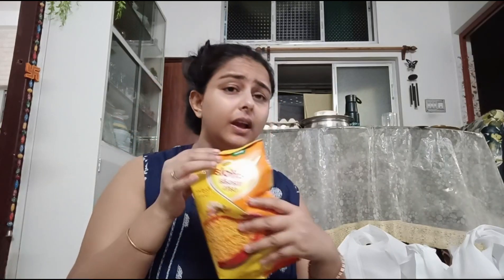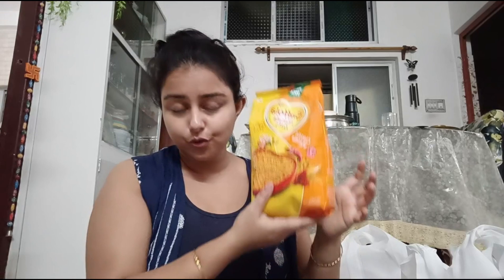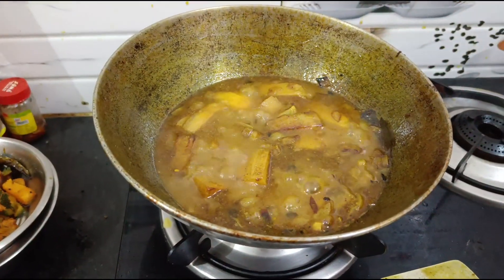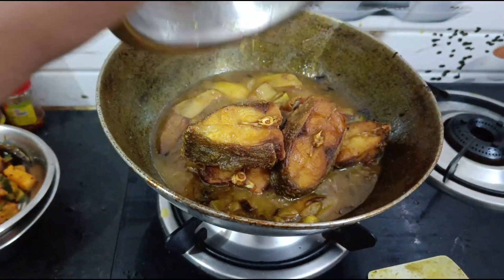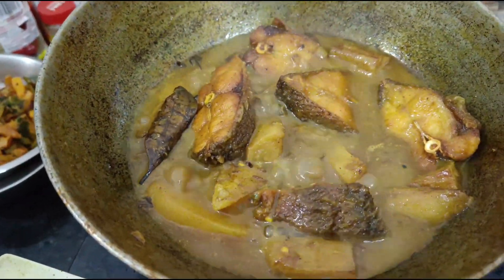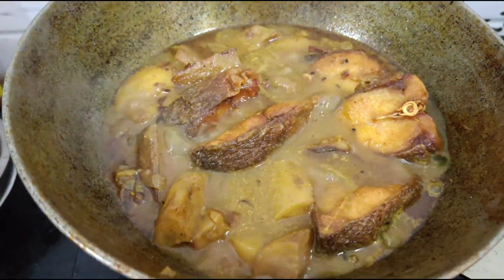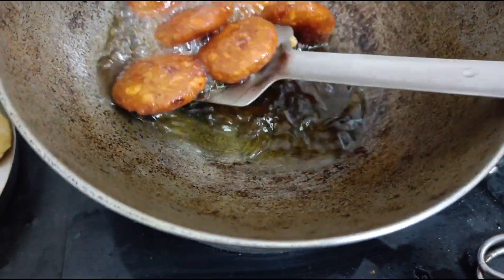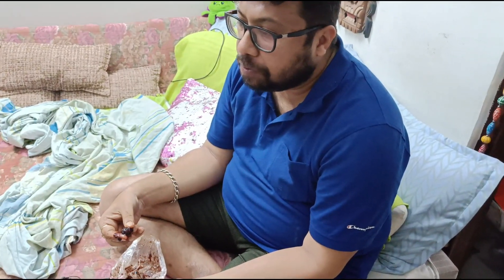bengalivlog night routine for kitchen area